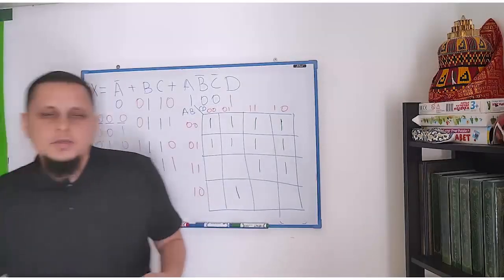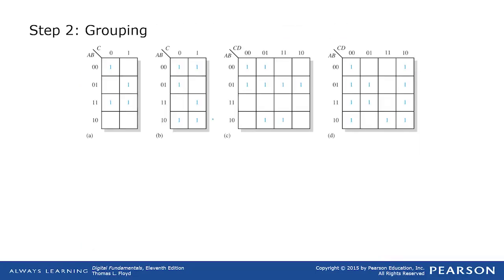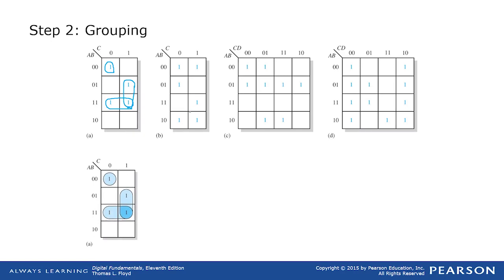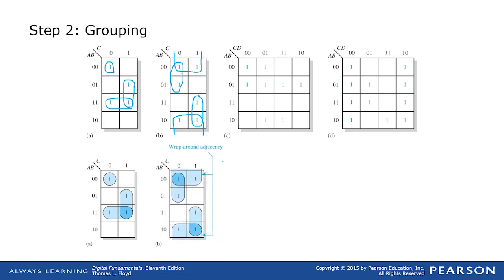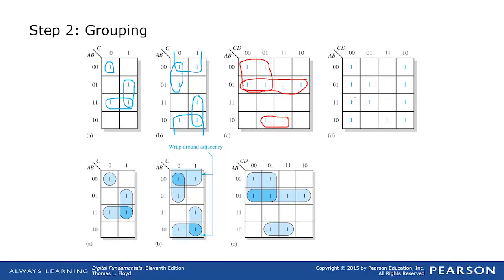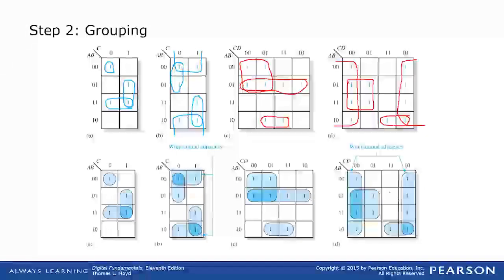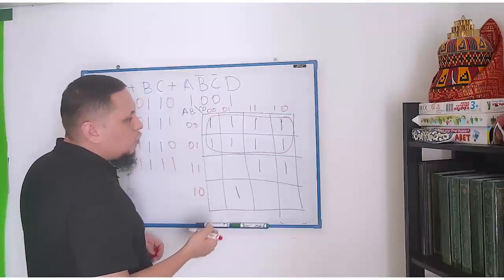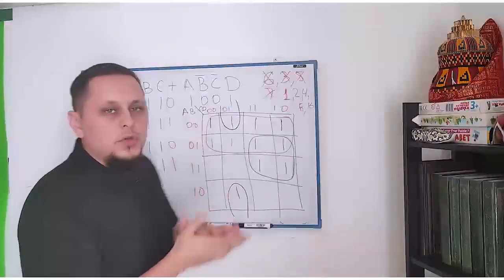4 9 2 Karnaugh Map minimization Grouping